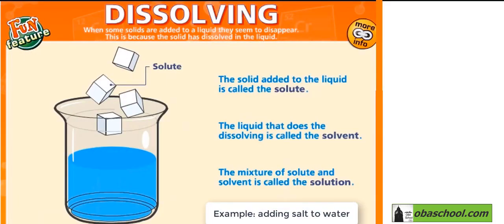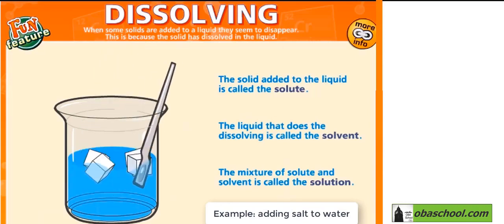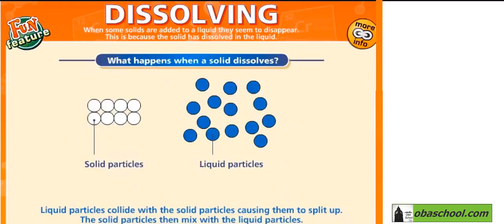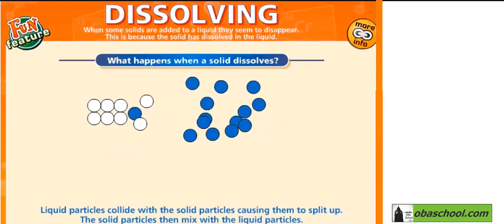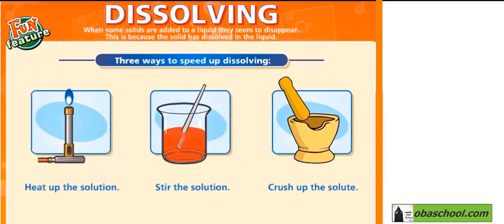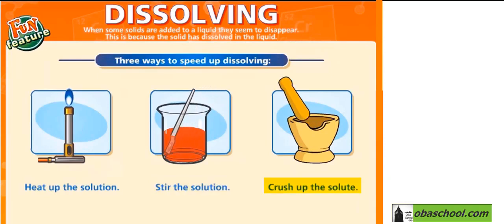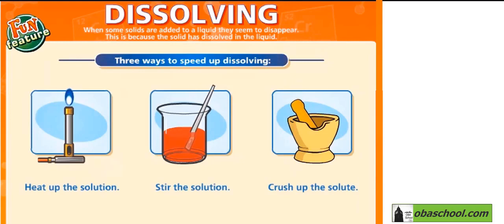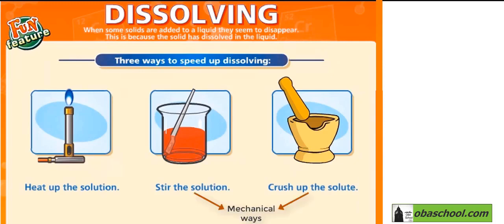GCSE Chemistry Revision-Atomic Structure-Fractional Distillation and Paper Chromatography-Dissolving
simulation   gcse chemistry   dissolving   part 1 720